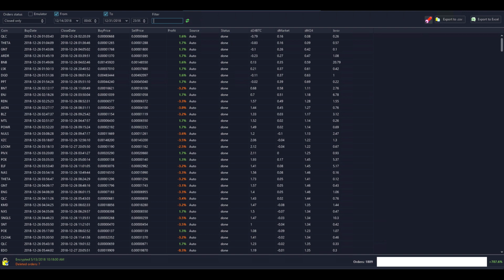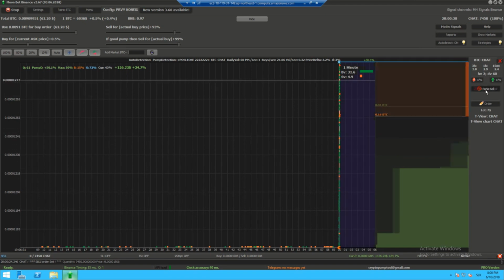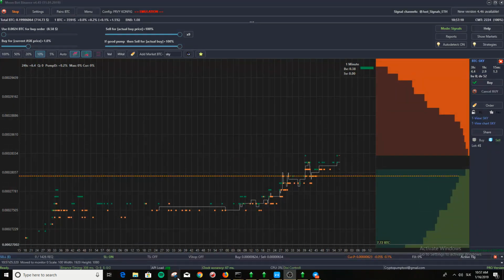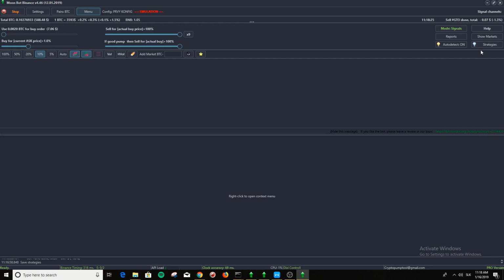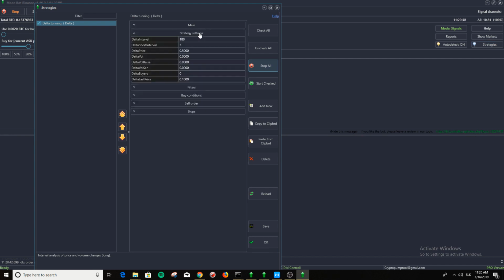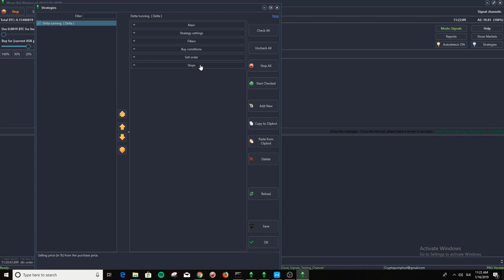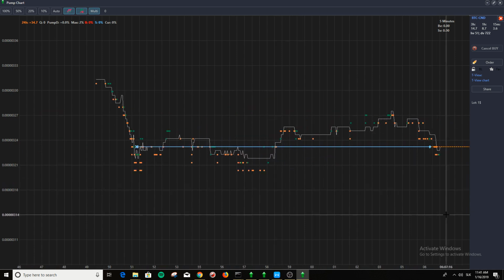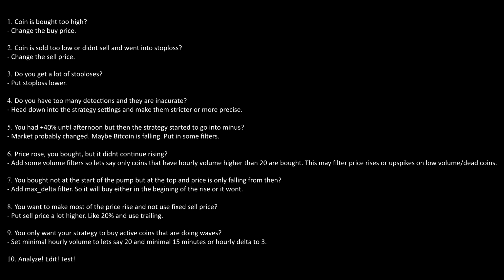Moonbot tutorial 5 how to create a successful strategy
Websites

— the official site of the MoonBot.

— trade statistics of the community members, TOP-50.

Telegram Groups/Channels

- gallery of user profit reports

— the main RU-chat for communication.

— main ENG chat for communication and support.

— the latest news and updates